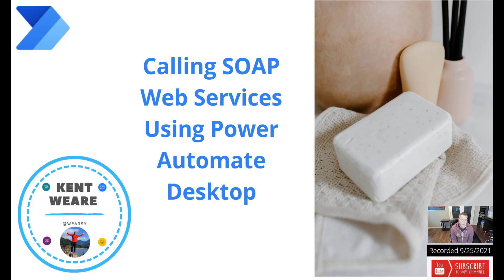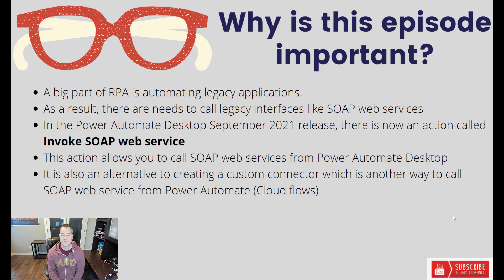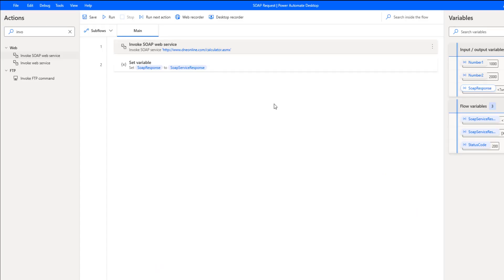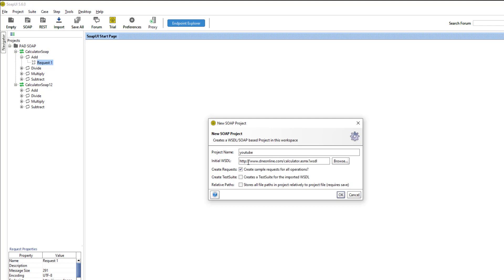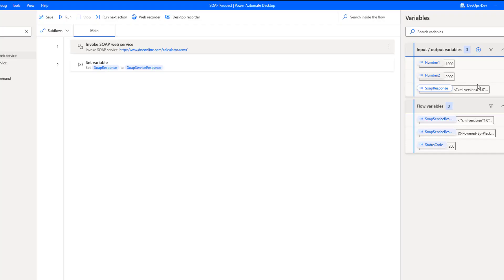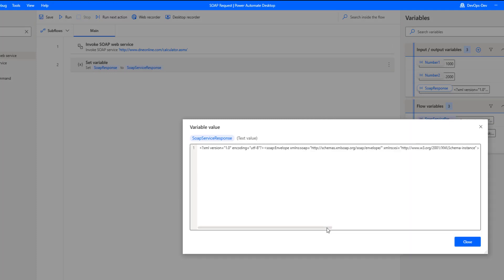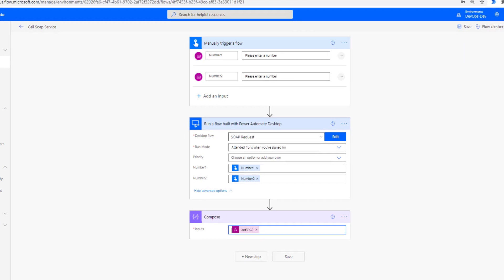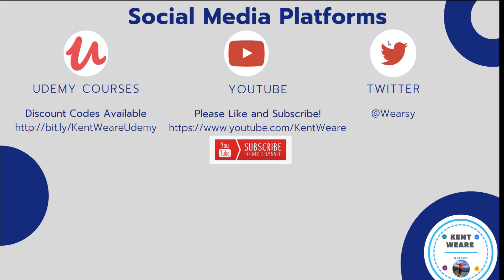107 - Calling SOAP Web Services in Power Automate Desktop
In this video, we will look at a new feature found in the September 2021 release of Power Automate Desktop: support for calling SOAP Web Services.